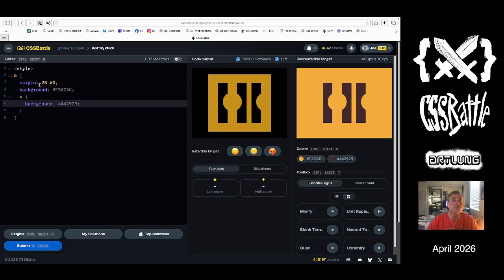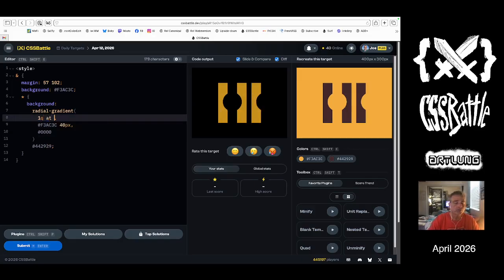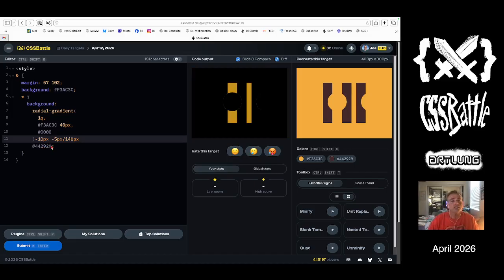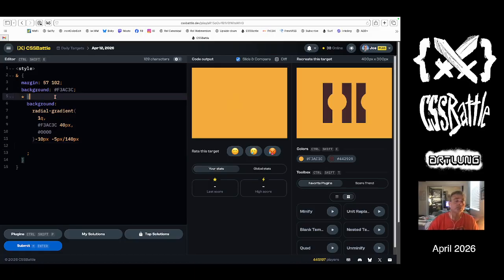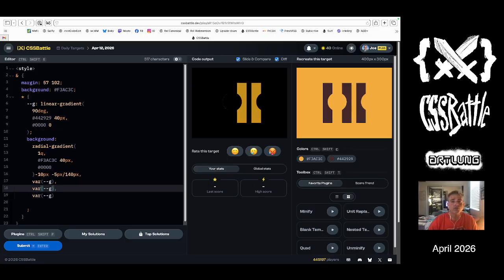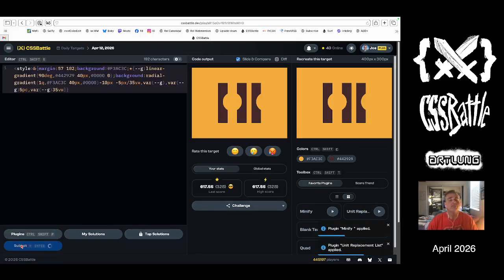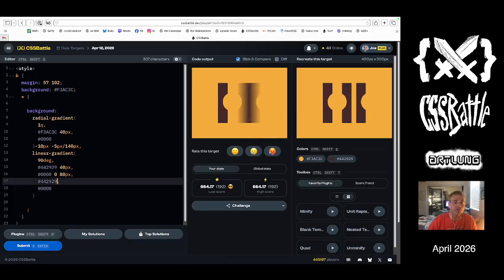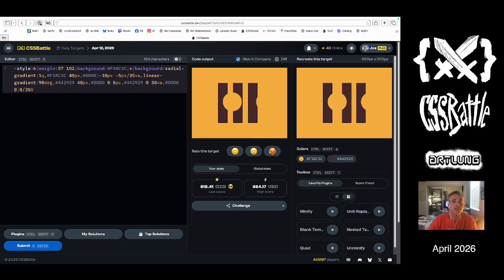CSSBattle for APRIL 12 (2026)